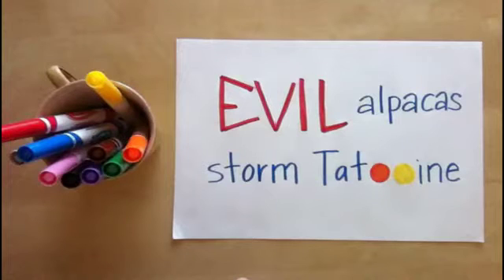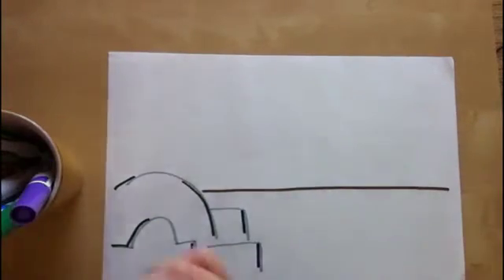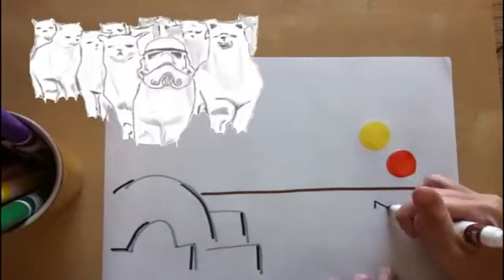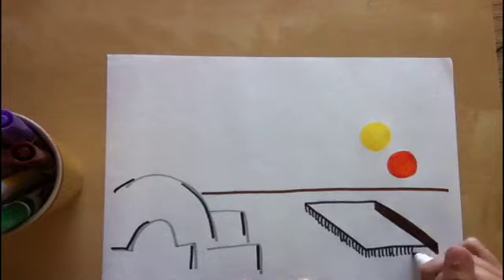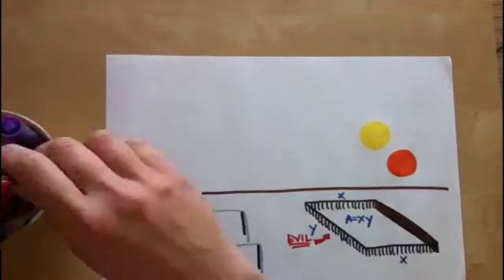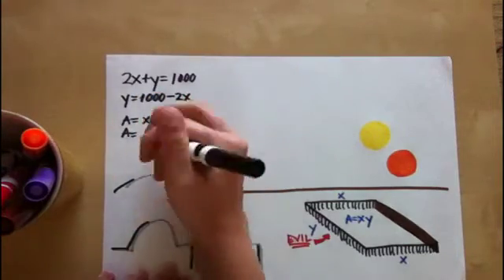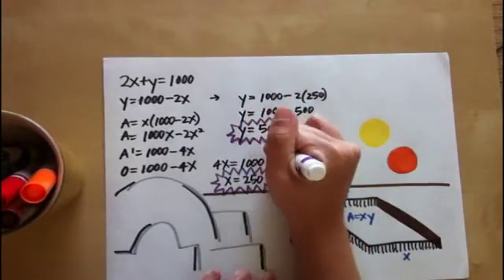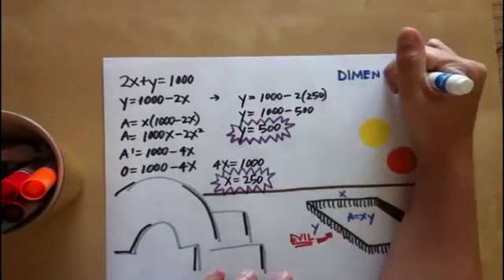Applied Optimization with Star Wars Alpacas (KristaKingMath)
An applied optimization problem with star wars alpacas.